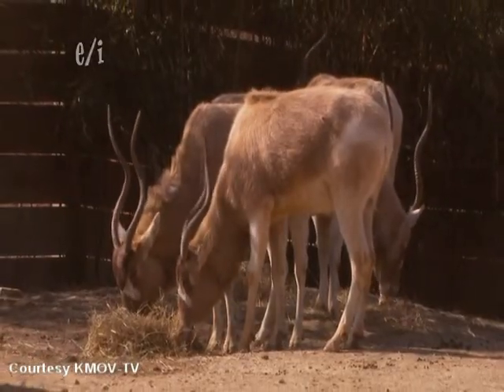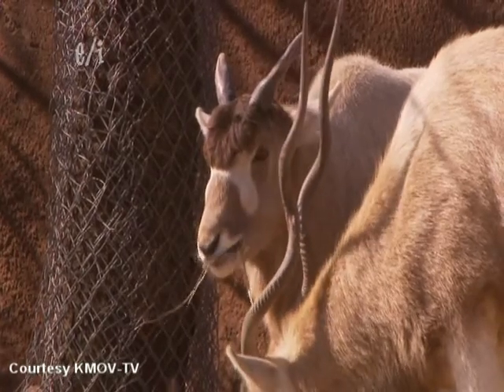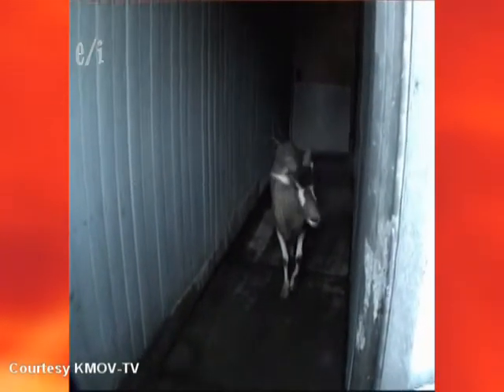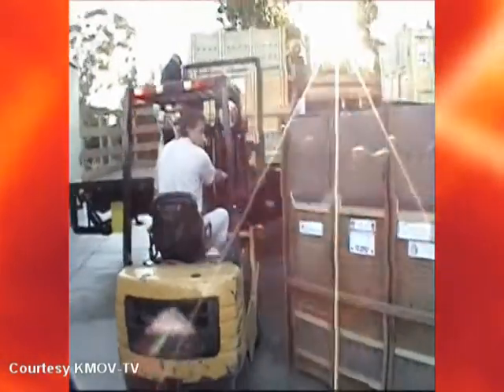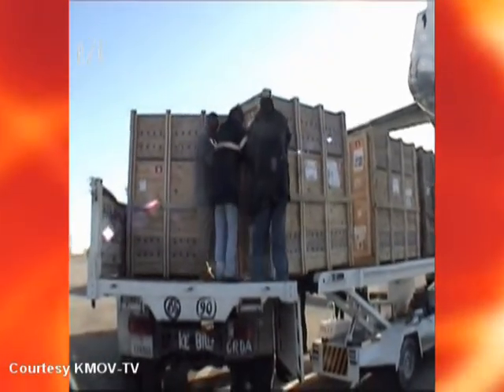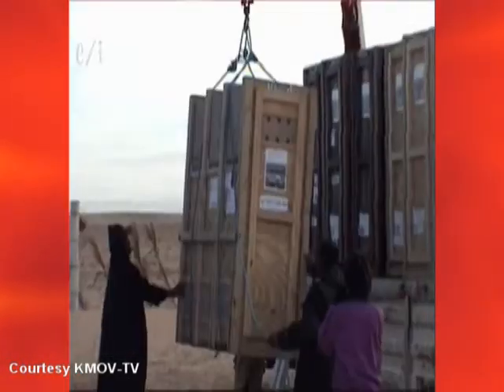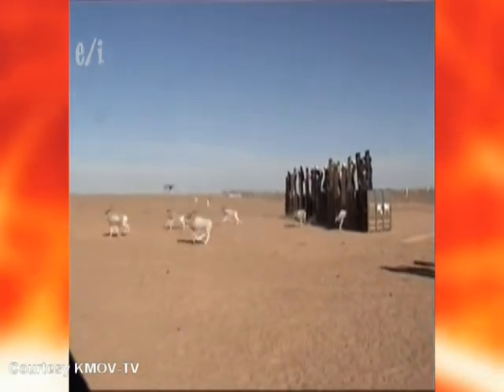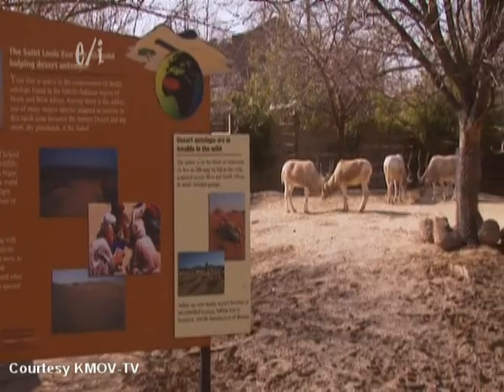Addax & scimitar-horned oryx return to reserves in Tunisia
In 2007, the Saint Louis Zoo helped to organize the return of scimitar-horned oryx and addax from U.S. and European zoos to fenced reserves in Tunisia. Bill Houston, manager of the Zoo's WildCare Institute Saharan Wildlife Recovery Center tells the story in this video recorded in 2007.

and

Video courtesy KMOV Channel 4.